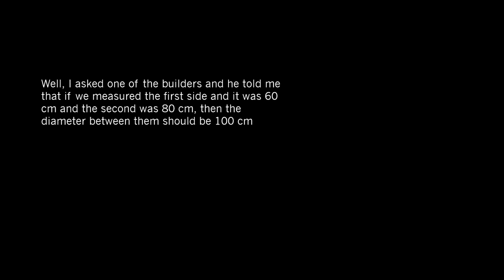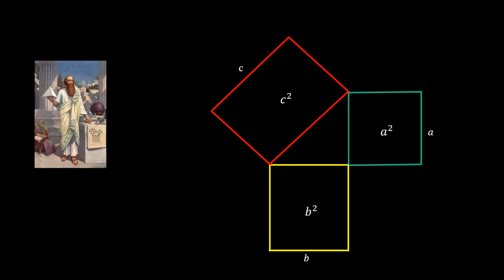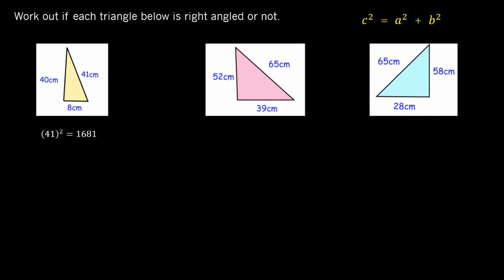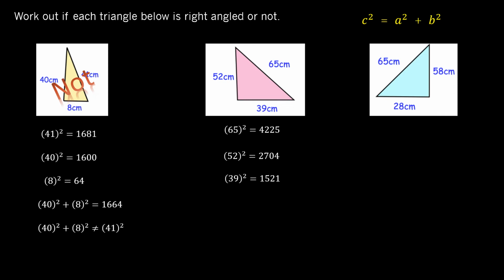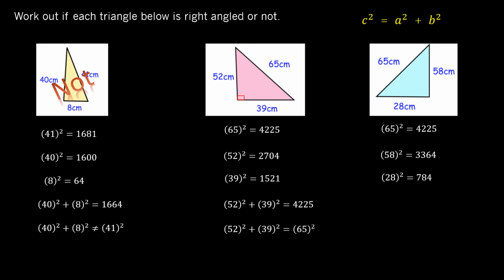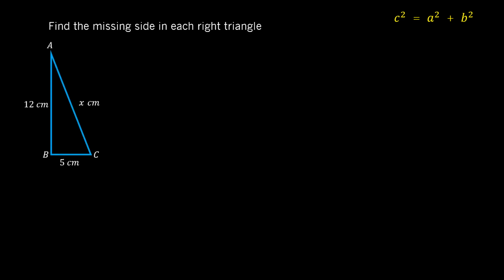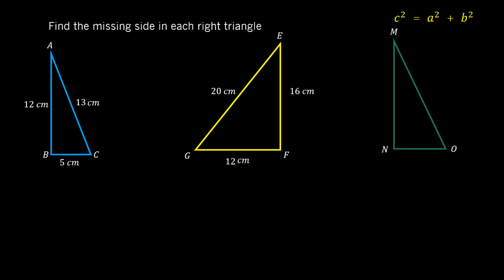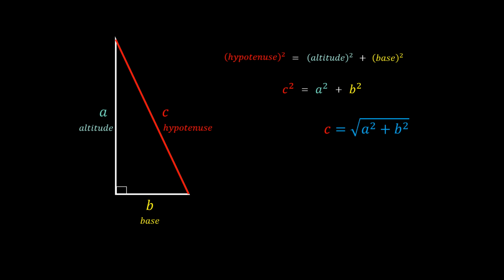Pythagoras theorem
Explain Pythagoras theorem and how to solve the right triangle